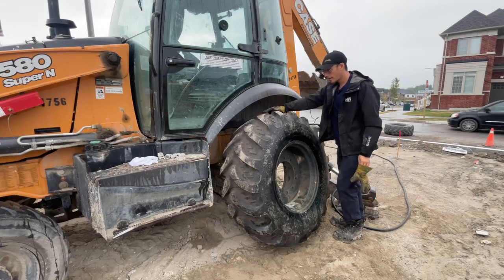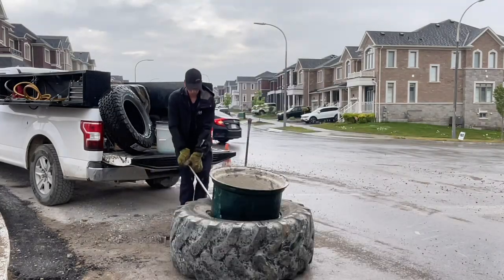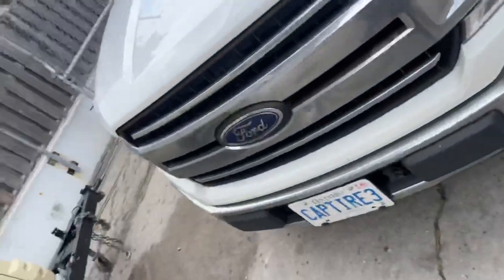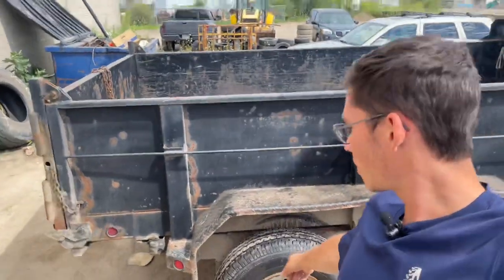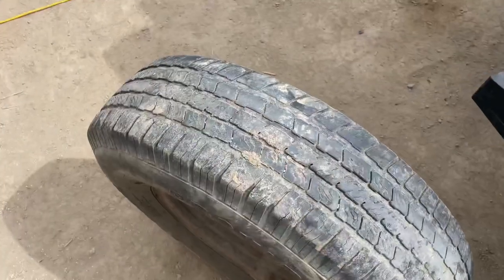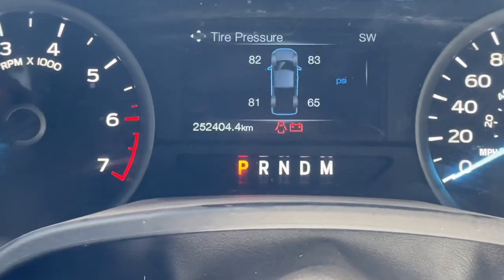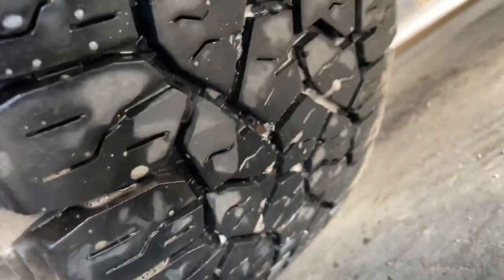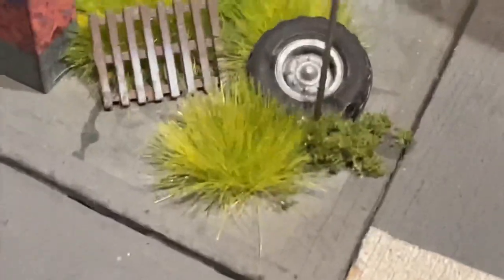The Tire Doctor Vlog #3 - I Got A Flat Tire!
Really enjoying making these vlogs 🔥